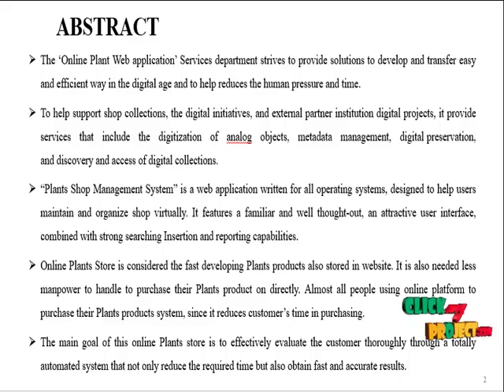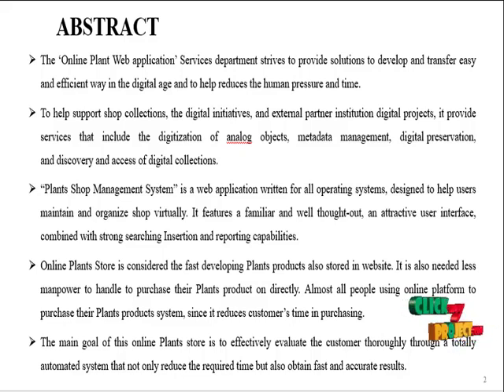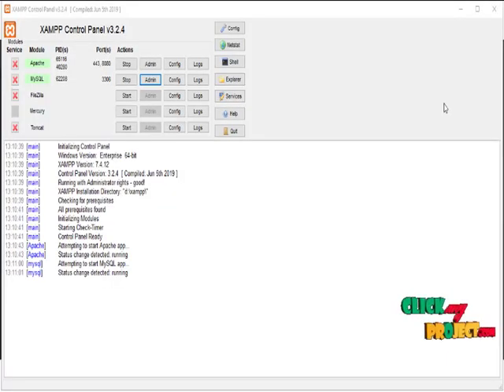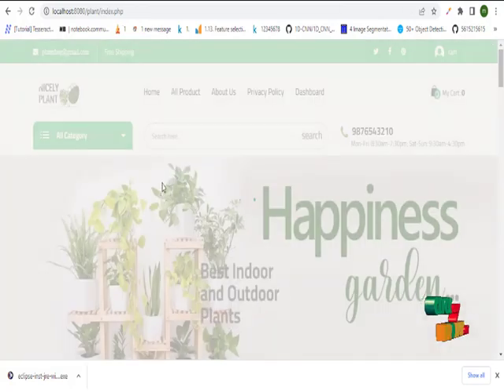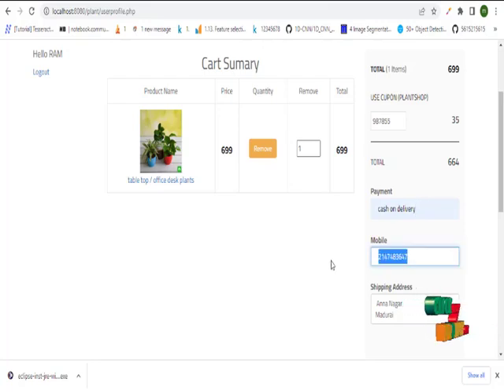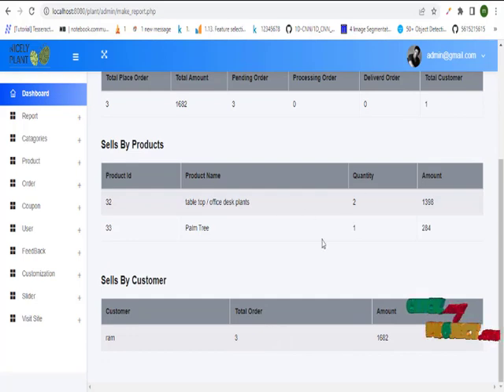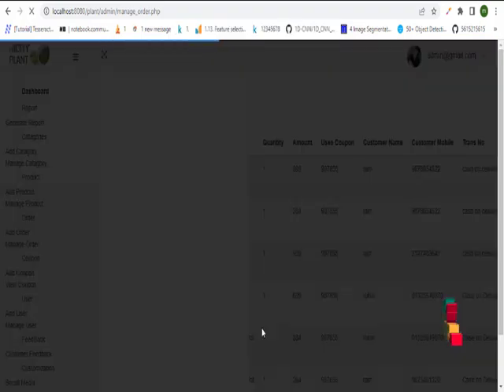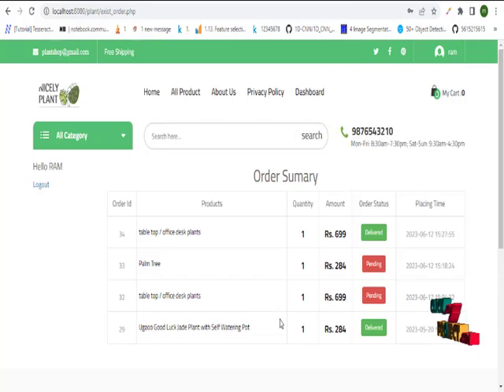PHP Web Application - Online Plant Store - ClickMyProject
The ‘Online Plant Web application’ Services department strives to provide solutions to develop and transfer easy and efficient way in the digital age and to help reduces the human pressure and time. To help support shop collections, the digital initiatives, and external partner institution digital projects, it provide   services   that   include   the   digitization   of   analog   objects,   metadata   management,   digital preservation, and discovery and access of digital collections. “Plants Shop Management System” is a web application written for all operating systems, designed to help users maintain and organize shop virtually. It features a familiar and well thought-out, an attractive user interface, combined with strong searching Insertion and reporting capabilities. Online Plants Store is considered the fast developing Plants products also stored in website. It is also needed less manpower to handle to purchase their Plants product on directly. Almost all people using online platform to purchase their Plants products system, since it reduces customer’s time in purchasing.  The main goal of this online Plants store is to effectively evaluate the customer thoroughly through a totally automated system that not only reduce the required time but also obtain fast and accurate results.

Including Packages
* Base Paper
* Complete Source Code
* Complete Documentation
* Complete Presentation Slides
* Flow Diagram
* Database File
* Screenshots
* Execution Procedure
* Readme File
* Addons
* Video Tutorials
* Supporting Softwares

Specialization
* 24/7 Support
* Ticketing System
* Voice Conference
* Video On Demand *
* Remote Connectivity *
* Code Customization **
* Document Customization **